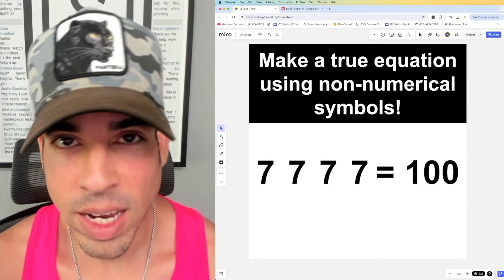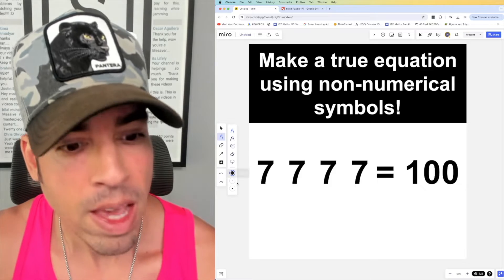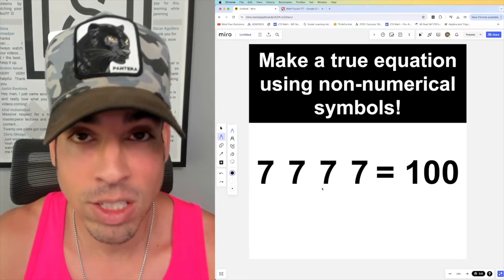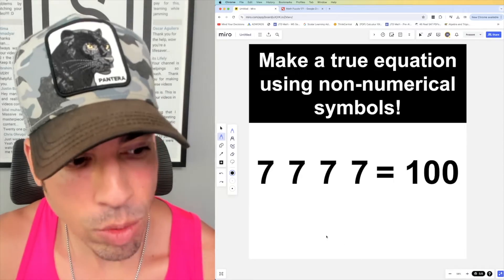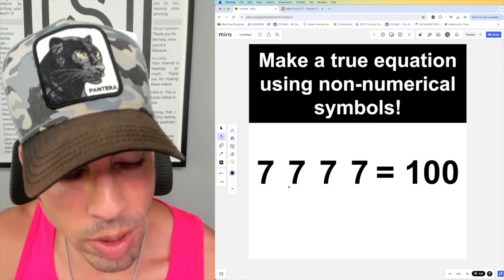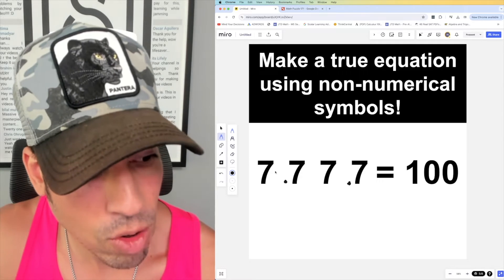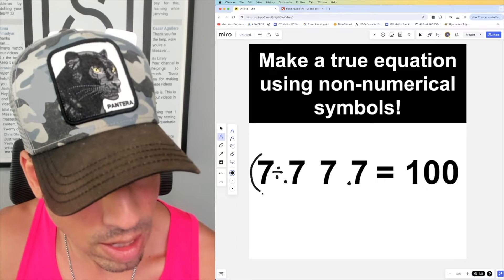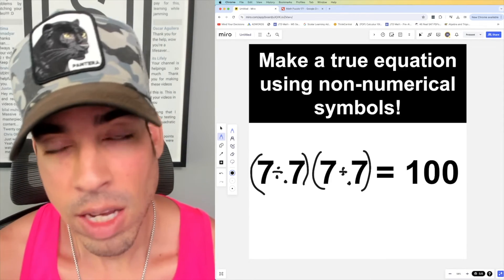Make a true equation from four 7's equal to 100!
Can you figure out how to make a true equation? This puzzle is a great logic challenge and useful for helping understand arithmetic order of operations!  Check back every week for more awesome math puzzles!